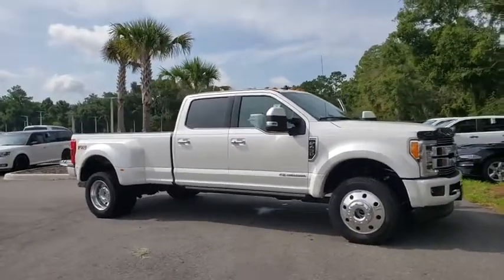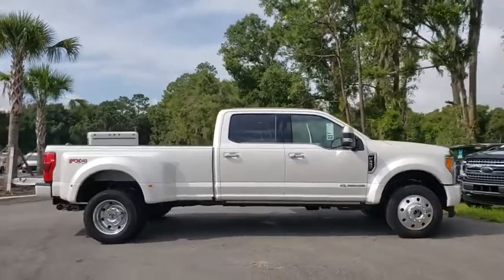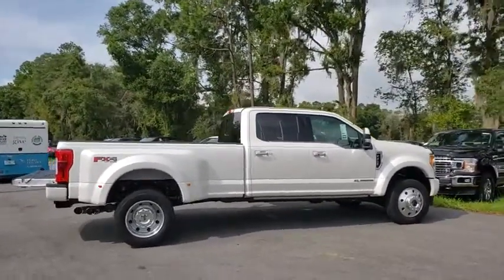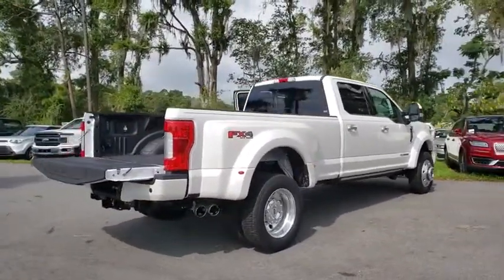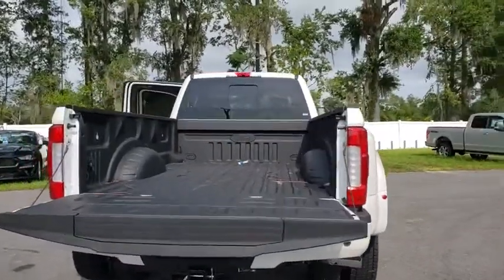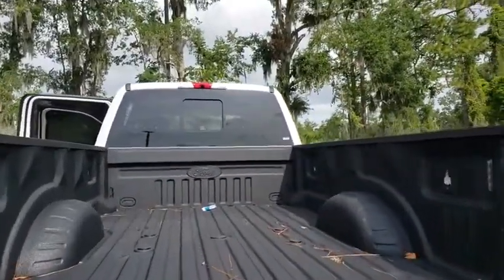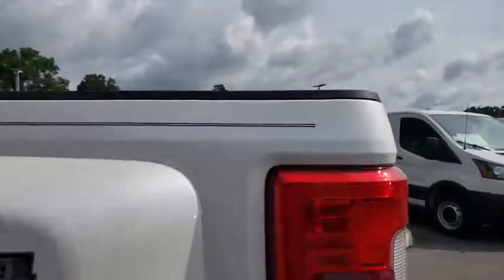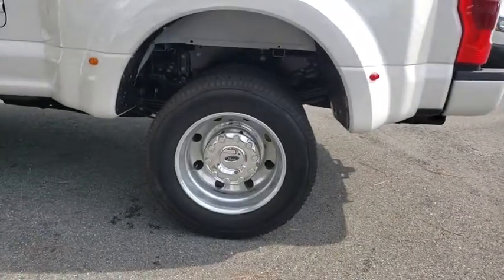2019 Ford Super Duty F-450 DRW Gainesville, Silver Springs, Starke, Middleboro, High Springs, FL 191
White Platinum Metallic Tri-Coat New 2019 Ford Super Duty F-450 DRW available in Ocala, Florida at Ford of Ocala. Servicing the Gainesville, Silver Springs, Starke, Middleboro, High Springs, FL area.
2019 Ford Super Duty F-450 DRW Limited - Stock#: 191421 - VIN#: 1FT8W4DT1KEF37477

White Metallic 2019 Ford F-450SD Limited DRW 4WD 6-Speed Automatic Power Stroke 6.7L V8 DI 32V OHV Turbodiesel